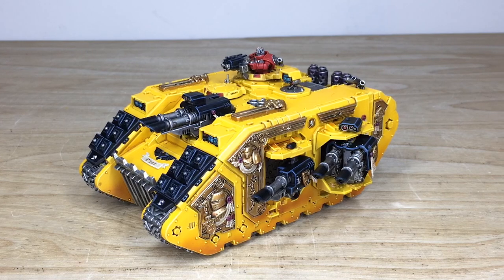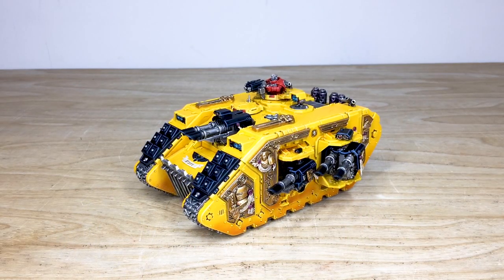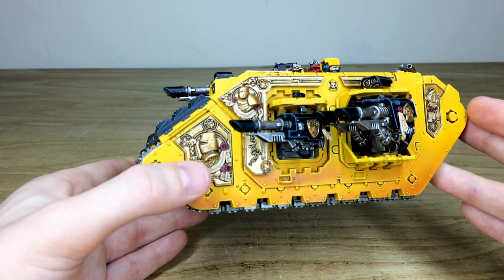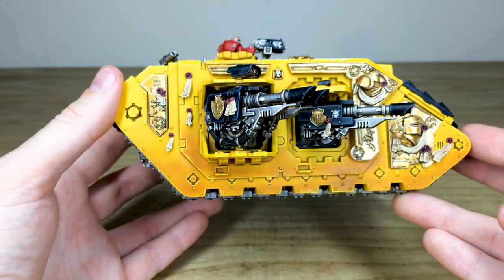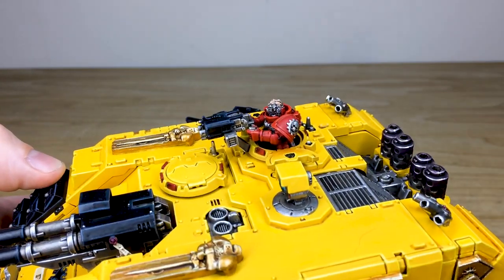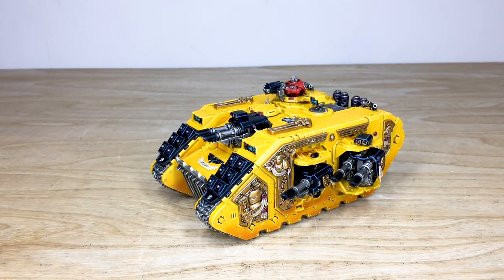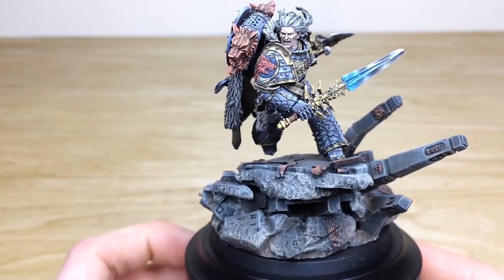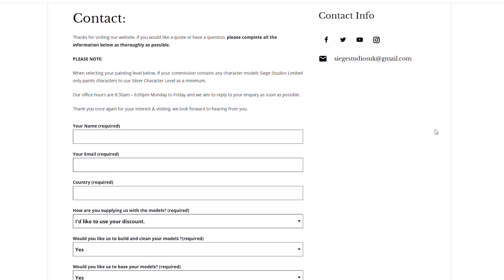PAINTING SHOWCASE Imperial Fists Land Raider Warhammer 40k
For our showcase today we have this great Imperial Fists Land Raider, completed to our Bronze painting level.

00:00 INTRO
00:28 IMPERIAL FISTS LANDRAIDER
02:11 IMPERIAL FISTS TECH MARINE
02:40 IMPERIAL FISTS DISPLAY SHOWCASE
03:11 OUTRO